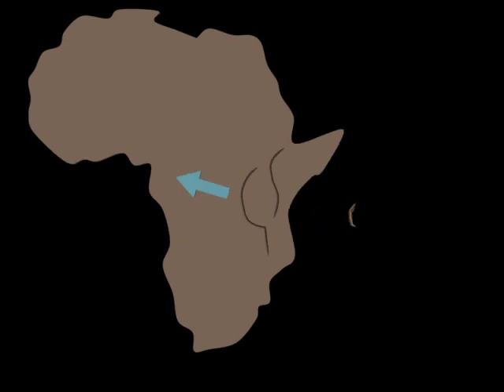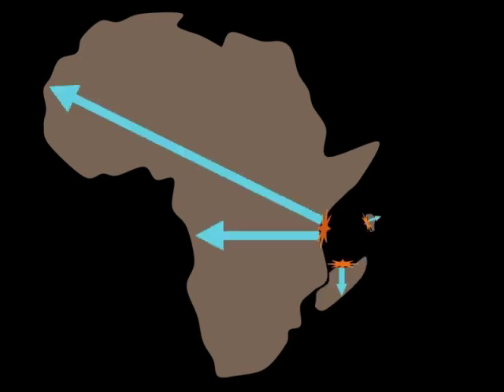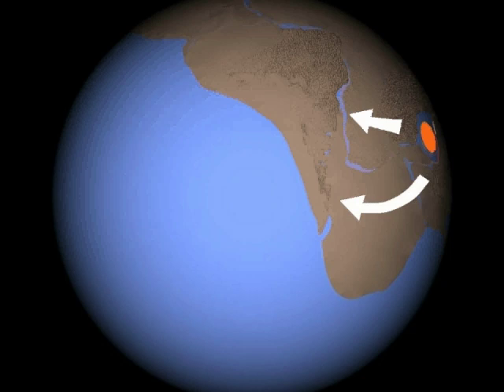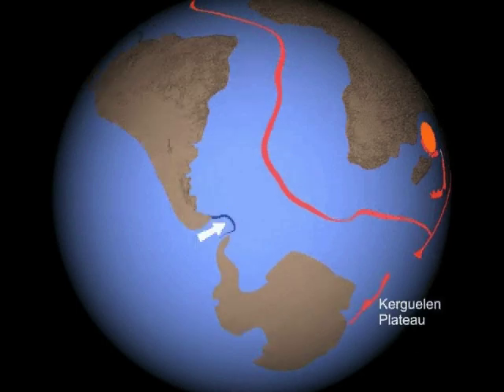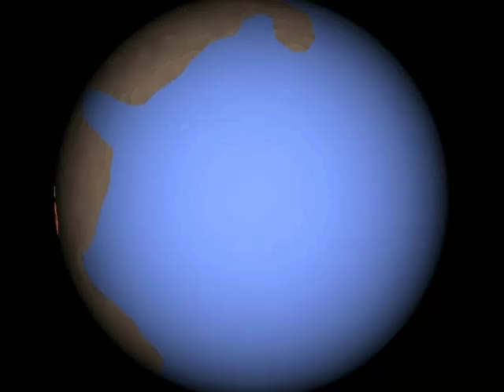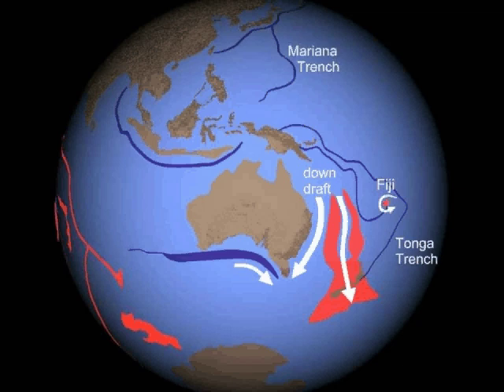Shock Dynamics geology theory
An alternative to Plate Tectonics geology theory, it is rapid continental drift powered by a giant meteorite impact east of Africa.  (The South America view has since been updated)